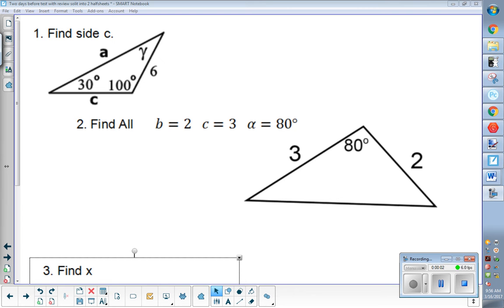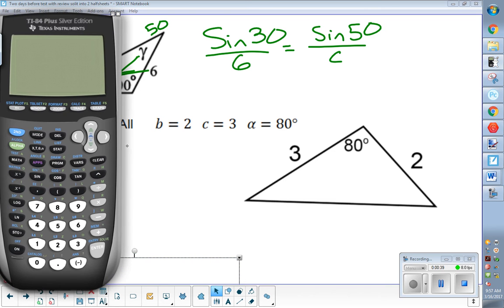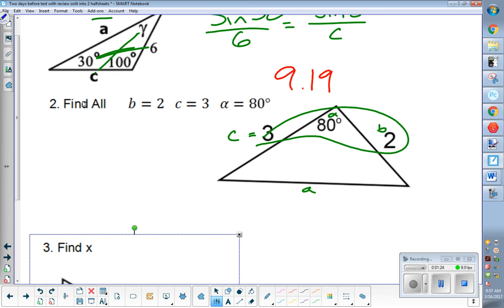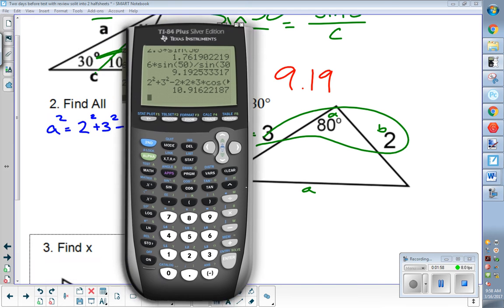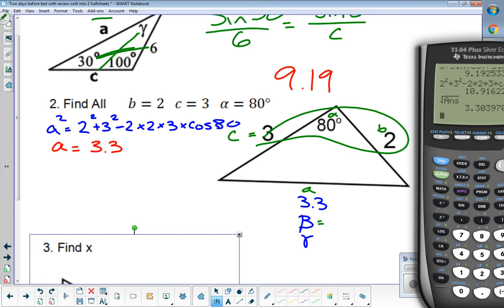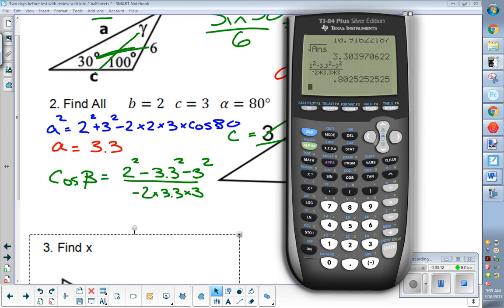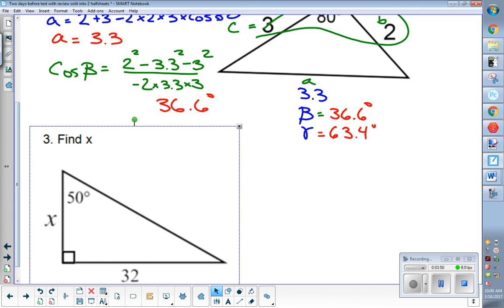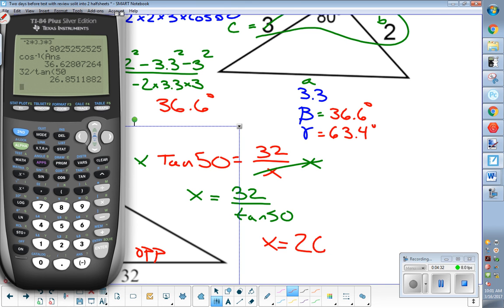Triangle in Class Quick Review Law of Cosines, SohCahToa